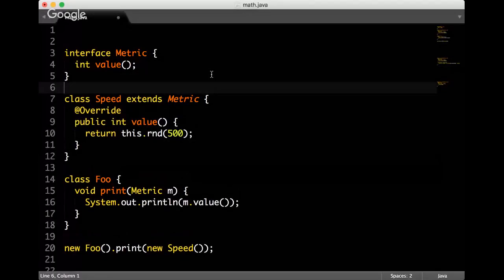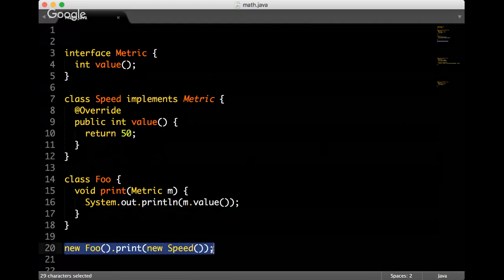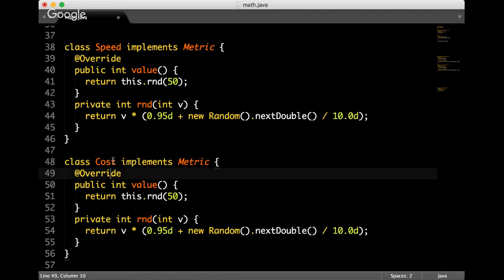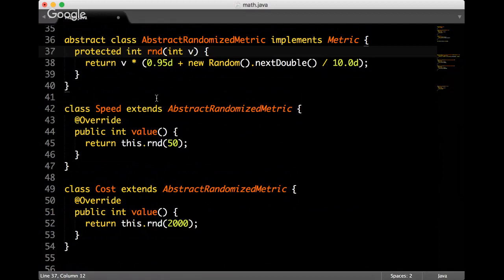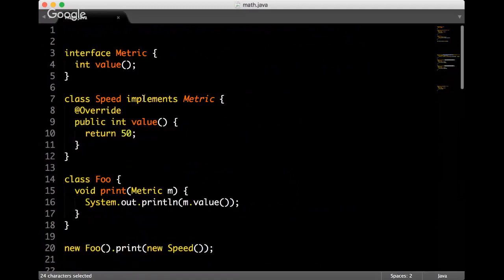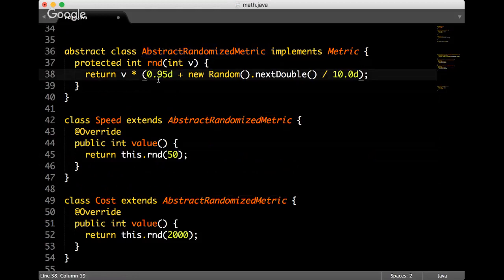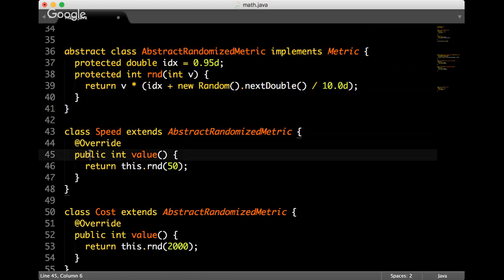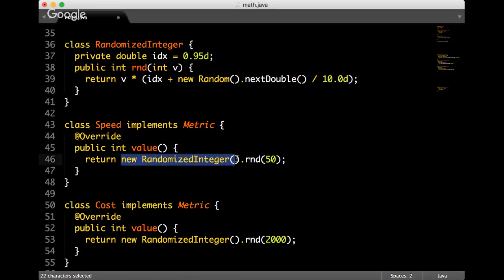Inheritance vs. Subtyping (webinar #24)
We discussed subtyping in OOP and implementation inheritance and compared how they are different and which one is good, which one is evil. The discussion was based on this article